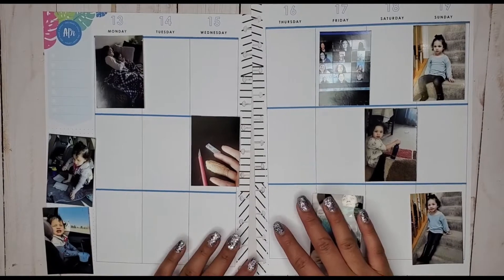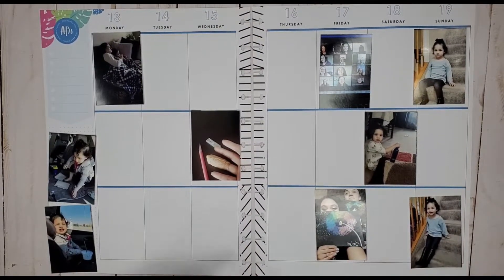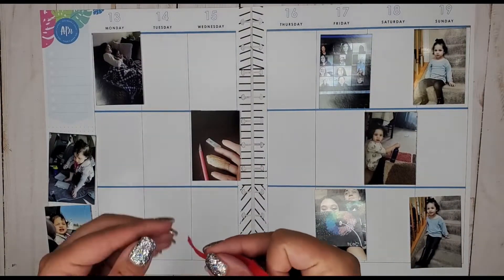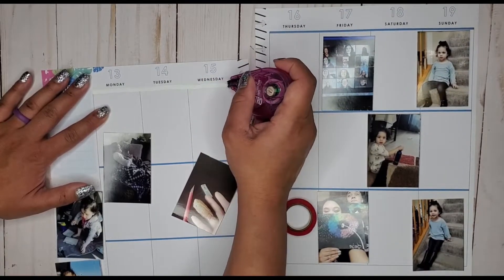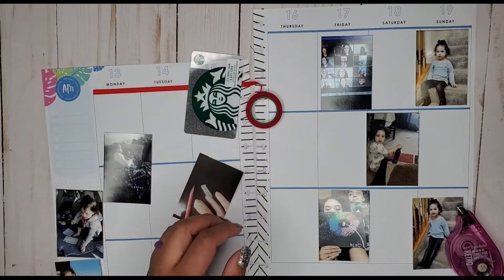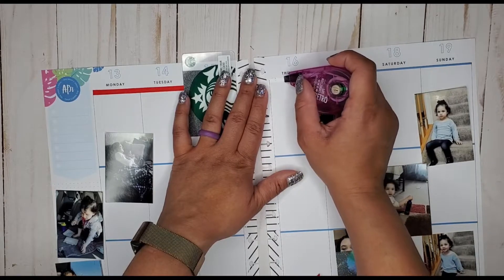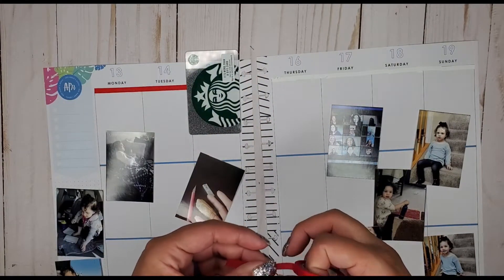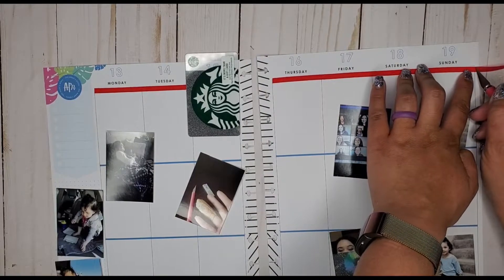Memory PWM April 13th-19th | Date | BIG Happy Planner